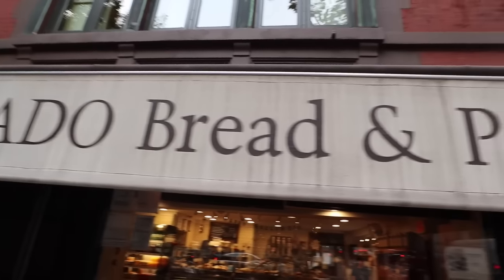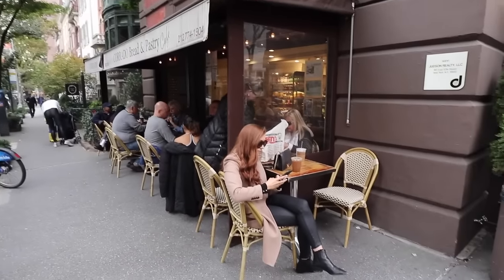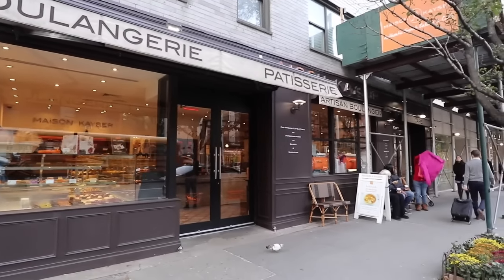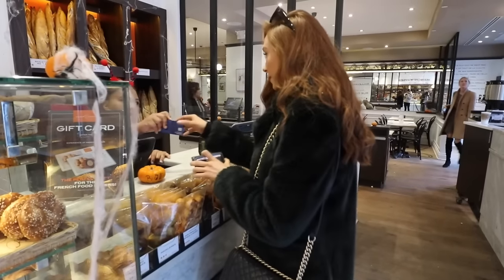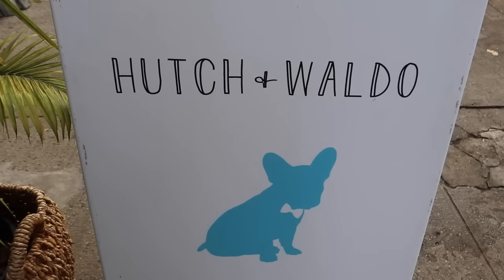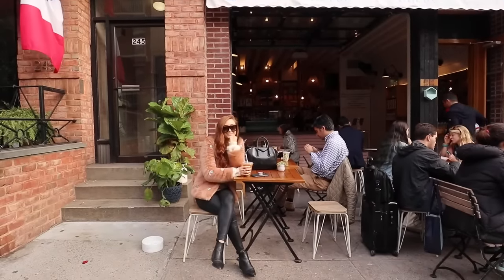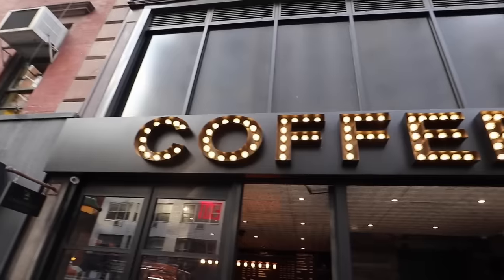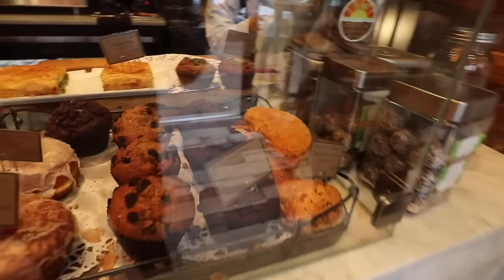NYC GUIDE: Best NYC Coffee Shops | Upper East Side Edition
BEST COFFEE SHOPS IN NYC - Upper East Side Edition

Cafes Mentioned
Maison Kayser (74th St & 3rd Ave)
Handcraft Coffee (77th & Lexington Ave)
Corado (70th St & Lexington Ave)
Hutch & Waldo (81st St & 2nd Ave)
Le Pain Quotidien (77th St & 2nd Ave)